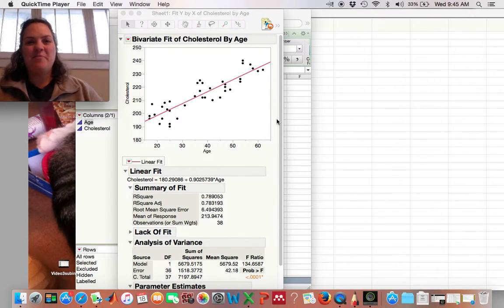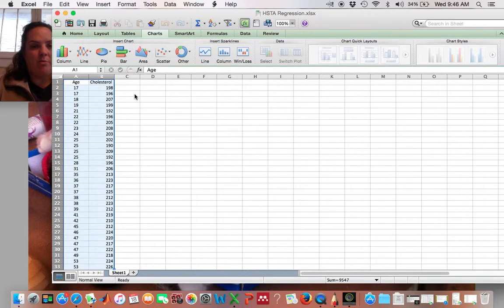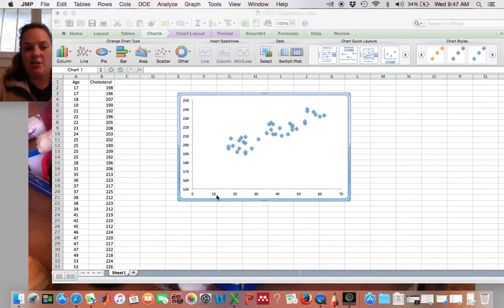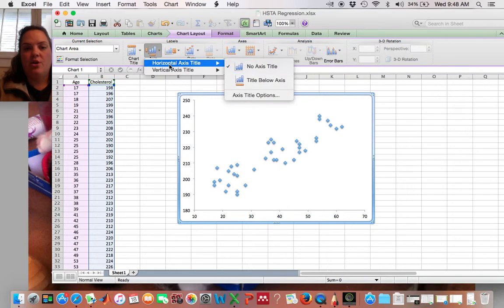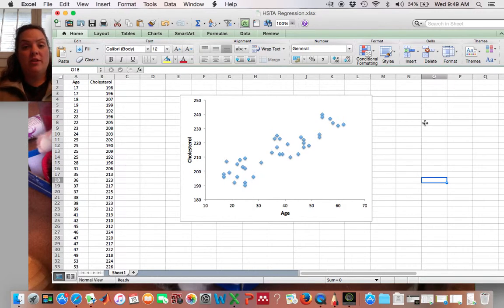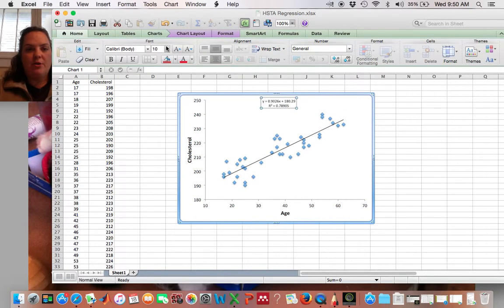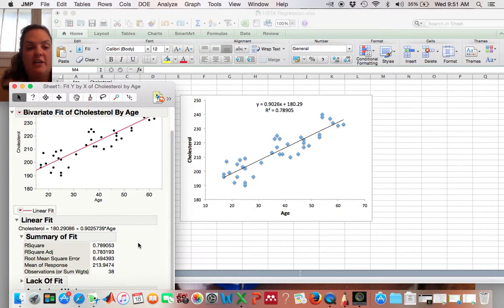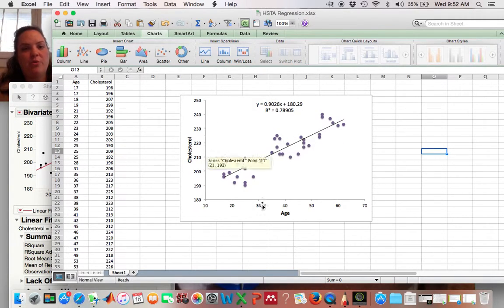Video 8c - Regression - Graphing